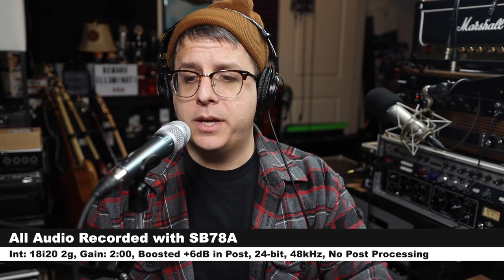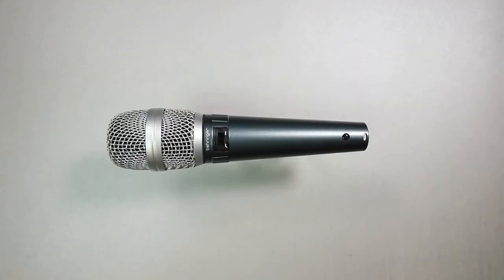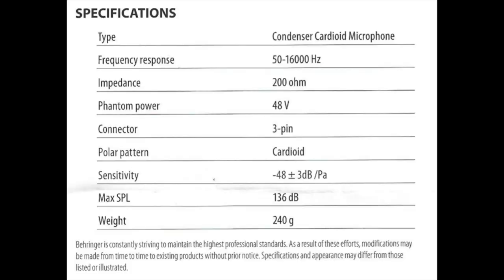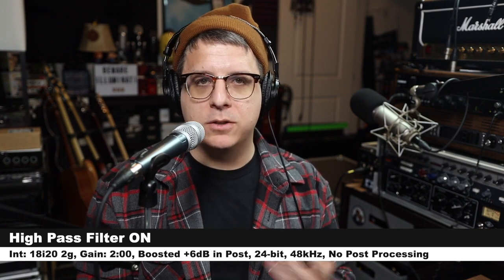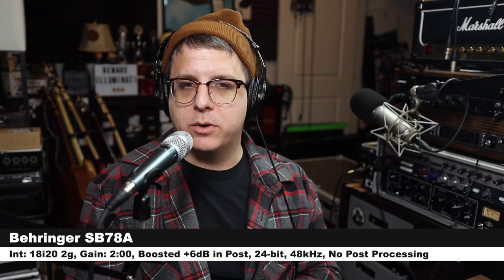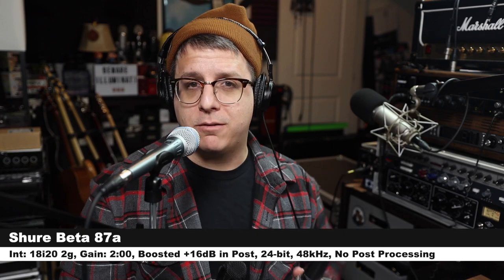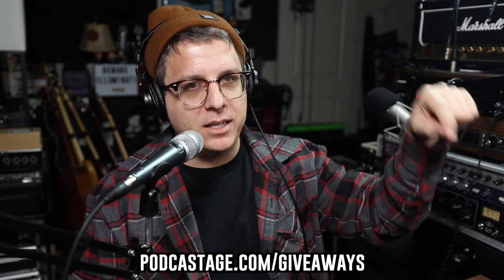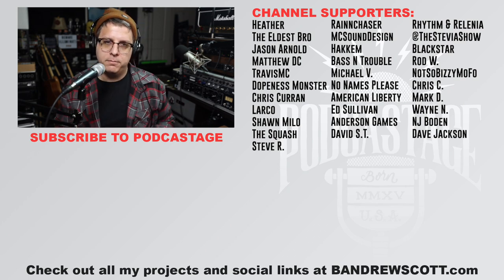Behringer Condenser Microphone (SB 78A) Review / Test (Comparison to Beta 87A, AT2010, M2)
Today I review a budget condenser microphone, the Behringer SB 78A. This is a handheld stage condenser mic that can be used on stage, or in your studio. It has a high pass filter, and a sensitivity of -48dB. Overall it’s a great budget option for someone looking to dip their toe into condensers for live environments or for podcasting.

00:00 - Intro
00:08 - Price
00:24 - Setup
00:42 - What’s in the Box
00:58 - Build Quality
01:30 - Specifications
01:52 - High Pass Filter Test
02:13 - Polar  Pattern Test
02:34 - Handling Noise Rejection Test
02:46 - Plosive Test
02:57 - Distance Test / Proximity Effect Test
03:13 - Background Noise Test (Keyboard Test)
03:30 - Untreated Room Test
03:43 - Cupping the Microphone Test
03:59 - Audio Technica AT2010 Comparison
04:33 - Rode M2 Comparison
05:00 - Shure Beta 87A Comparison
05:38 - Music Test
06:27 - Pros & Cons
07:37 - Overall Thoughts
09:04 - Recommendation
09:35 - Outro